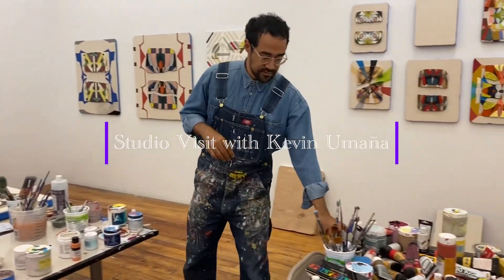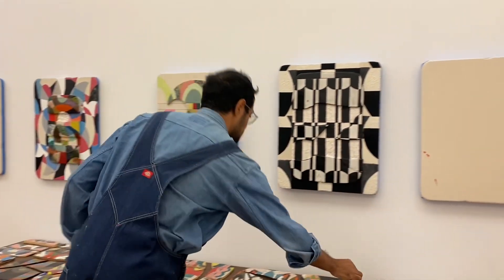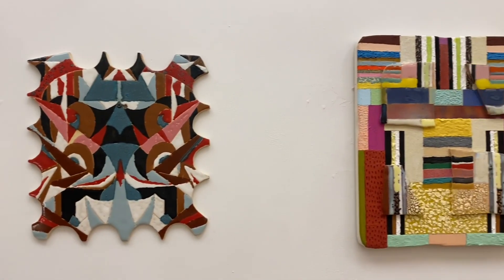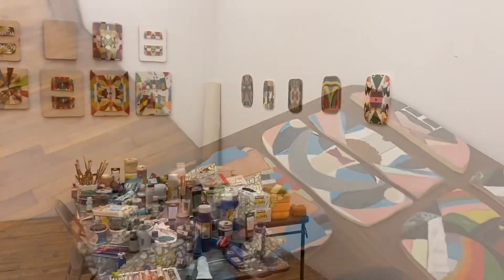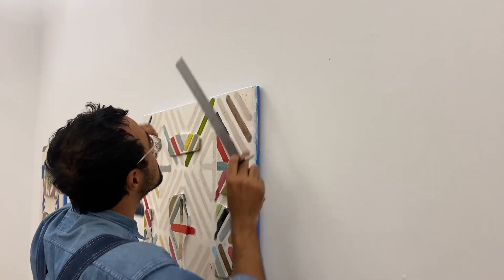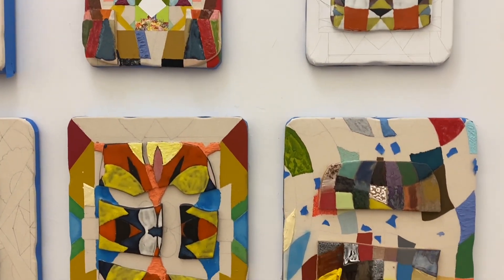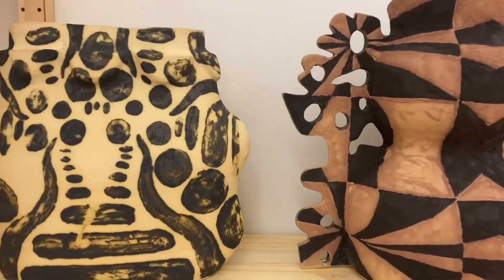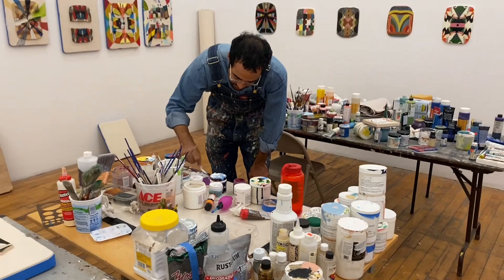Studio visit with Kevin Umaña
Join us for a studio visit and inside look at the working process of Kevin Umaña as he creates his unique signature style of ceramic paintings. Represented by Sperone Westwater.